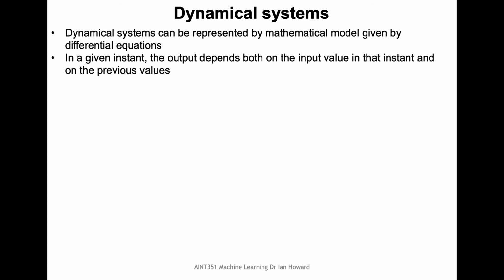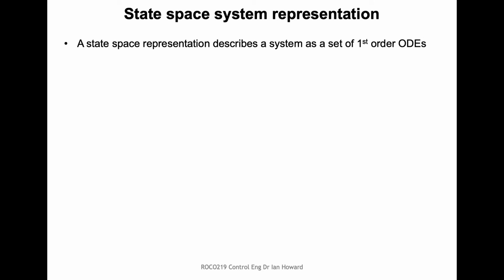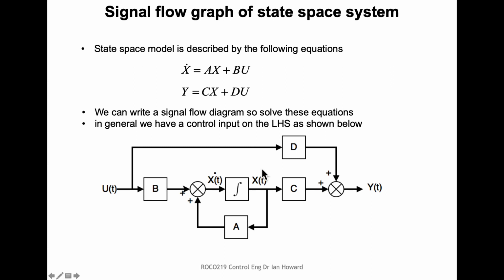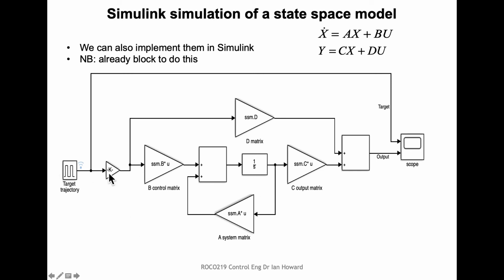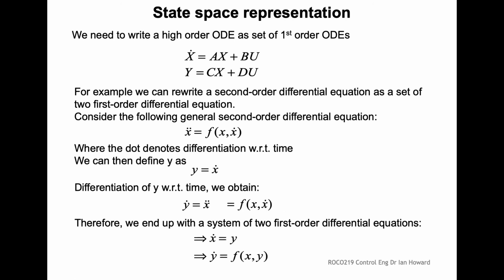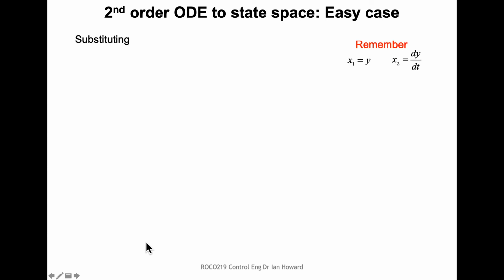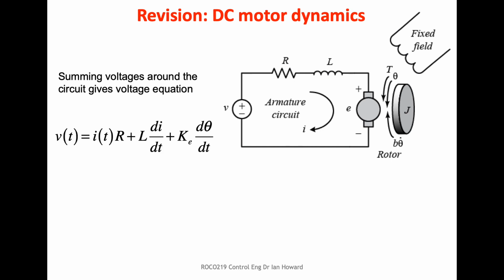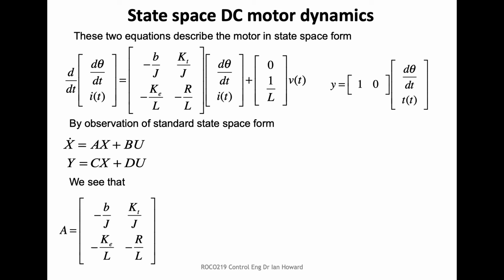ROCO219 B1 State Space Representation